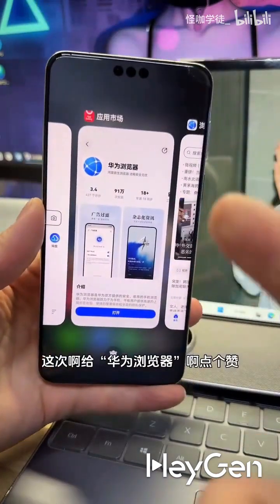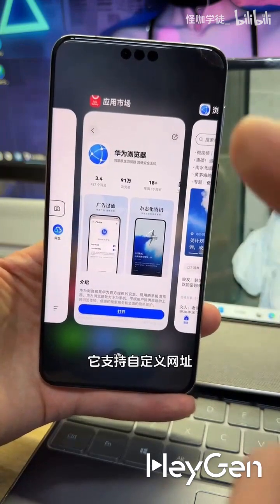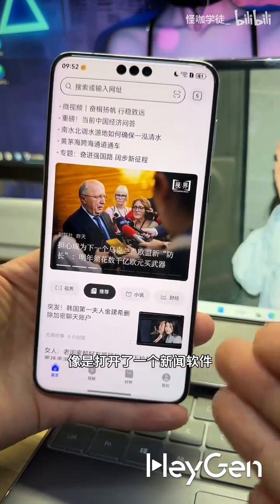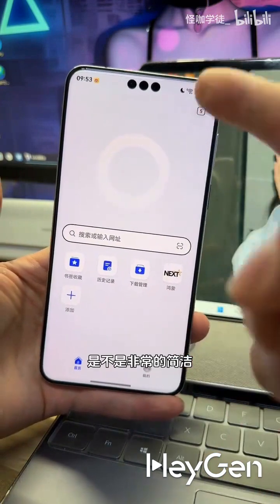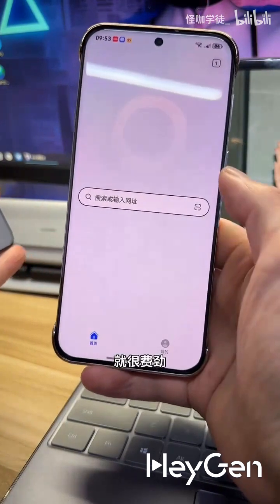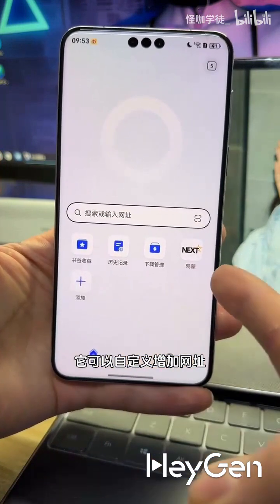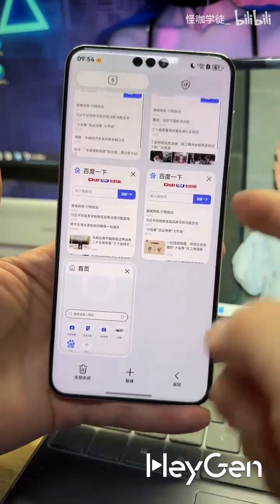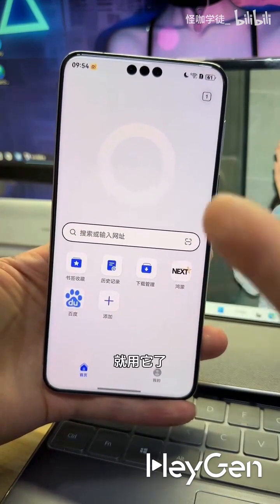Huawei's pure-blooded Hongmeng "browser" is really good this version!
Huawei's pure-blooded Hongmeng "browser" is really good this version! (Huawei Browser)